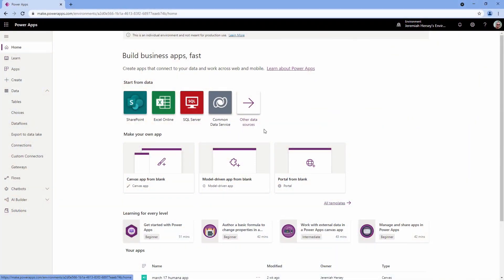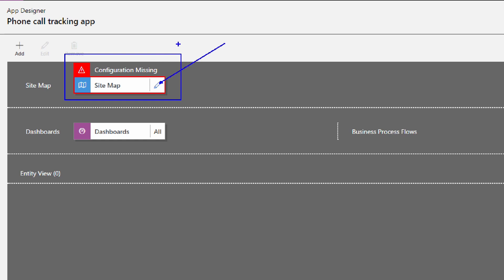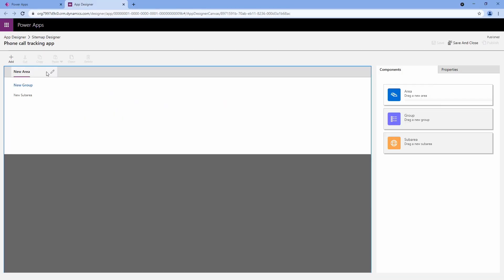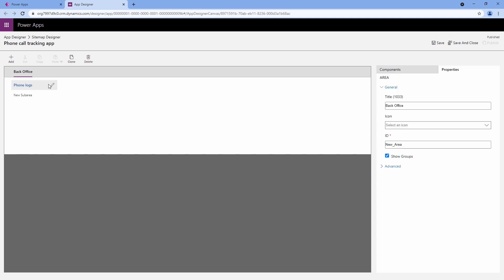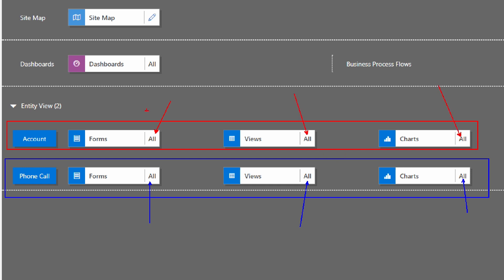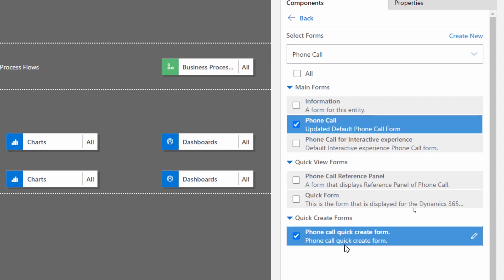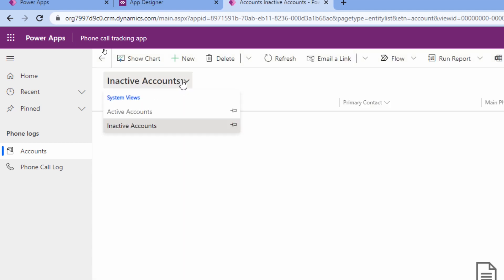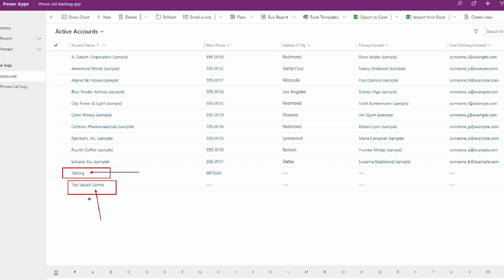Power Apps - Model Driven App in 5 minutes 💣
Learn how to use Power Apps to build a quick application to log phone calls for your company. In this quick tutorial you'll leverage the tables within Dataverse to build this model driven app quickly.

If you enjoy this video and are interested in formal training on Power BI, Power Apps, Azure, or other Microsoft products you can use my code "Jeremiah20" at check out when purchasing our On-Demand Learning classes